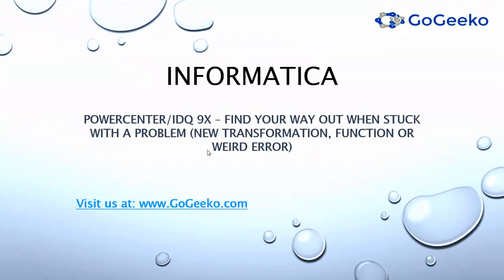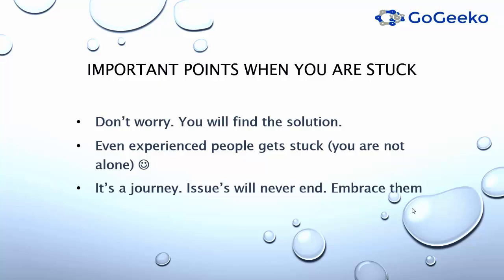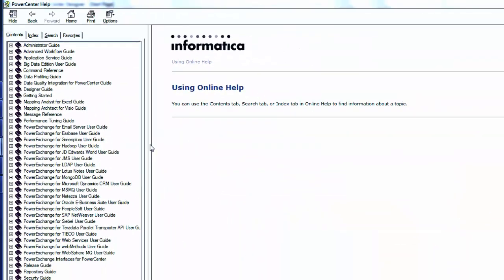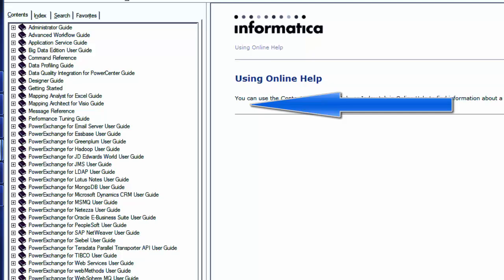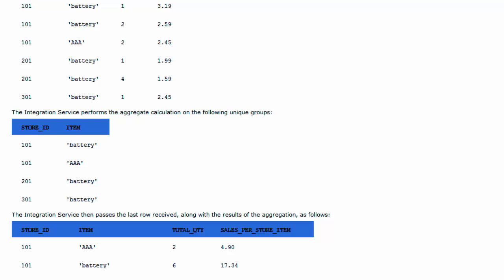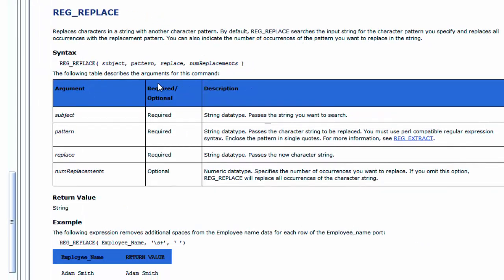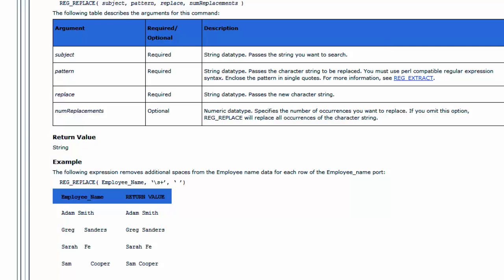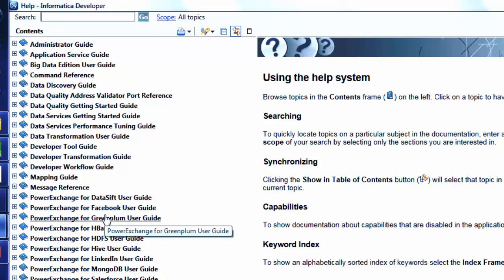Informatica Powercenter (Part5) or IDQ (Part4) - Things to do when stuck tutorial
This video covers below:-
--This general debugging strategy applies to most tools and technologies
--Things to do when stuck with a problem like creating a new transformation, new function use/syntax or a new weird error while running your mapping/session/workflow
-- Informatica Powercenter & IDQ help main contents to refer when stuck with issues
-- Informatica My Support website main sections